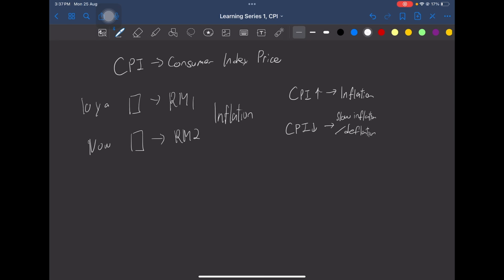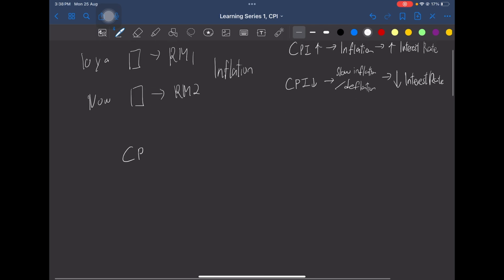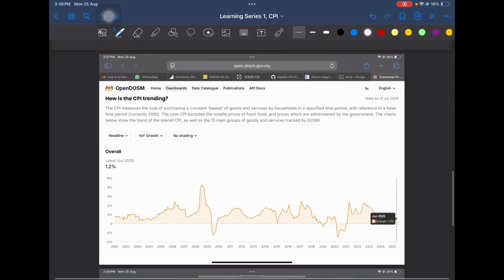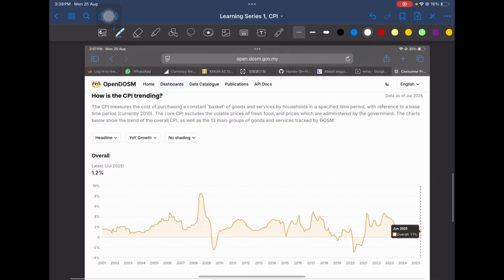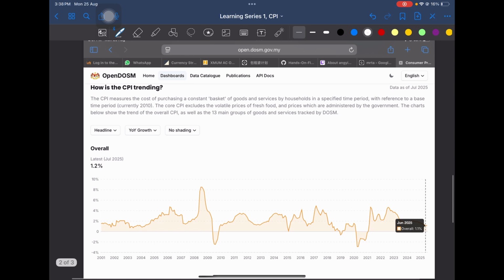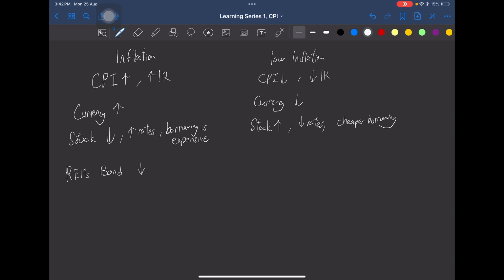What Is CPI?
MooMoo Reference Code: J9KYBTFM